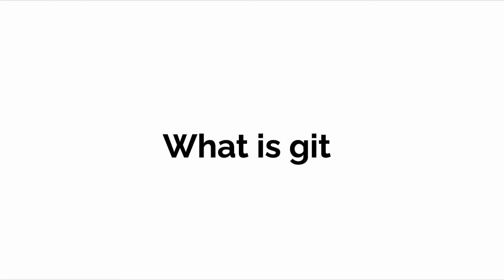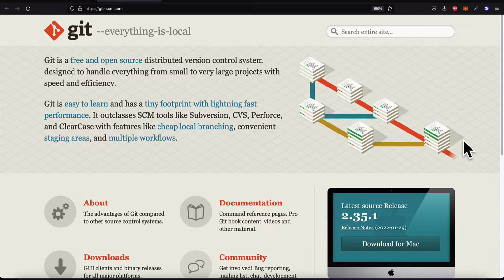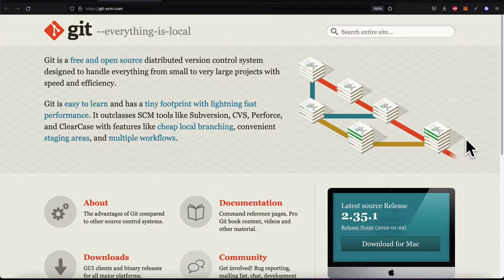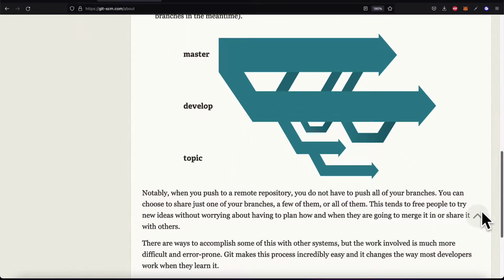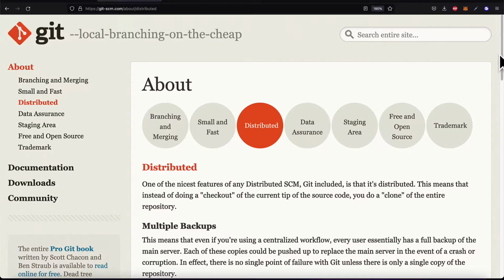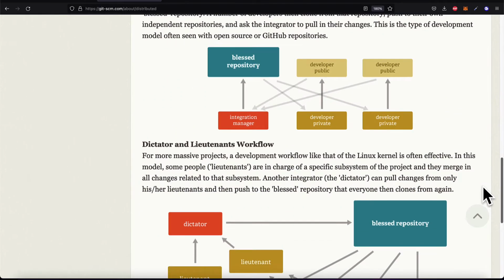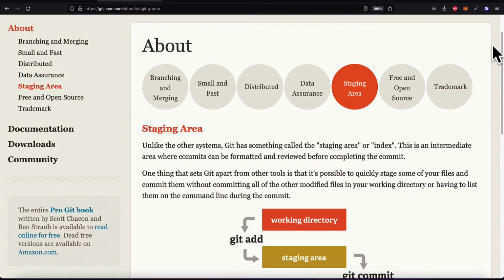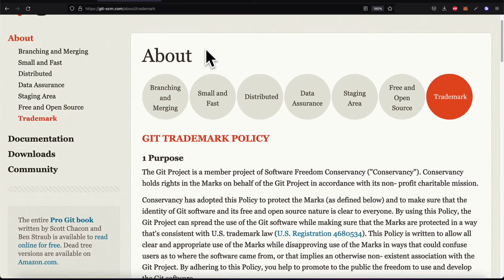Git Explained *Must Know for All Coders*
Understand what is Git, a free and open source distributed version control system. Not to be confused with Github, Git can handle everything from small to very large projects with speed and efficiency.